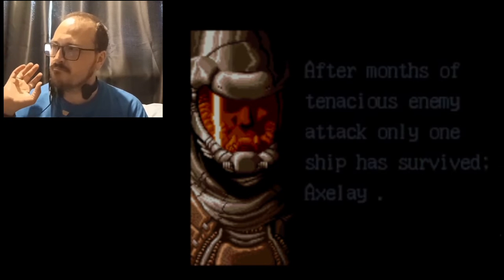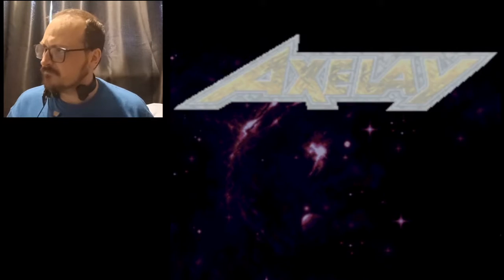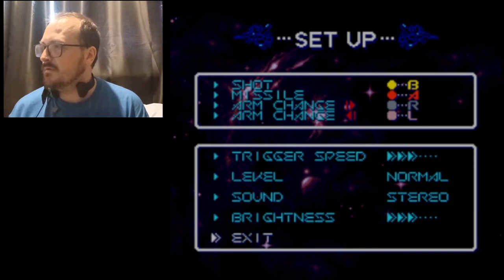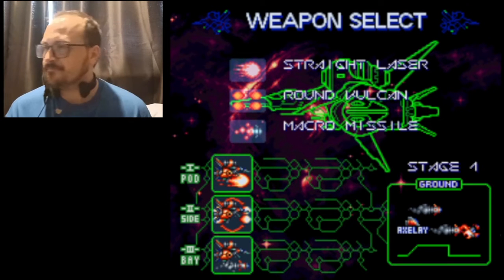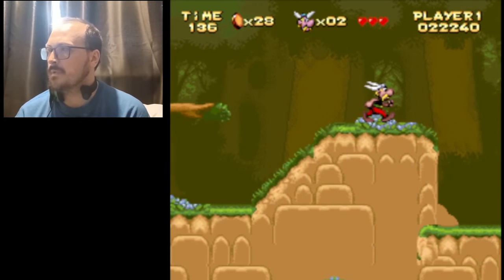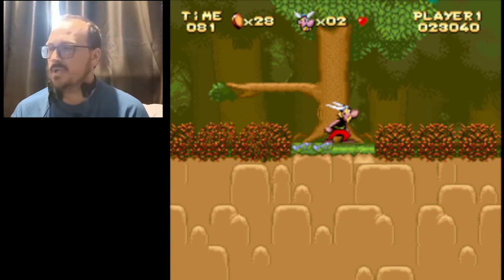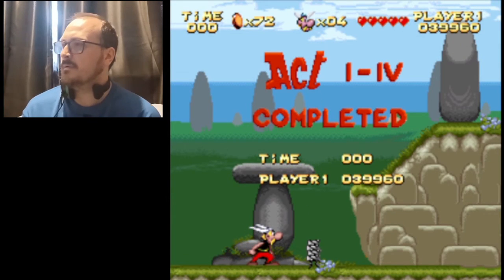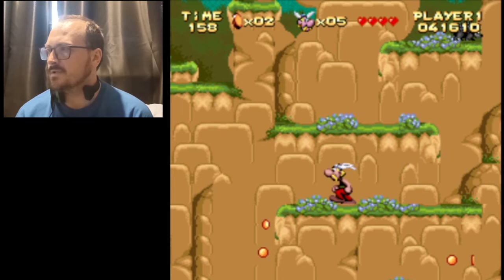USR1 RETRO Presents: Nintendo Month, Part 1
Yes, it's Nintendo Month for the month of August and I thought I'd kick it off with a look at two games from the powerhouse that was the Super Nintendo Entertainment System.